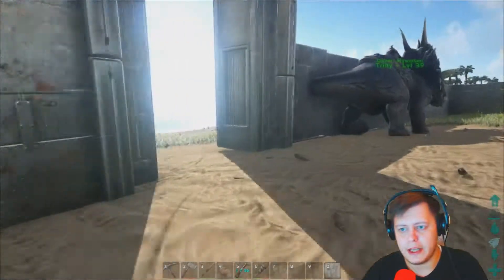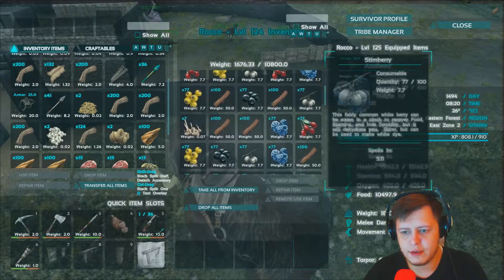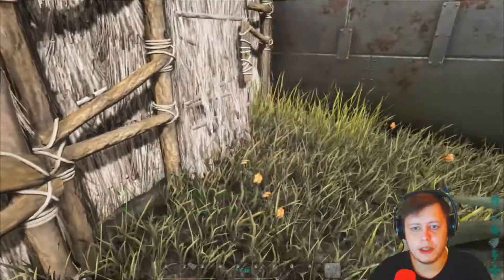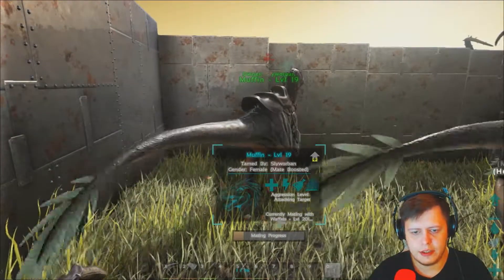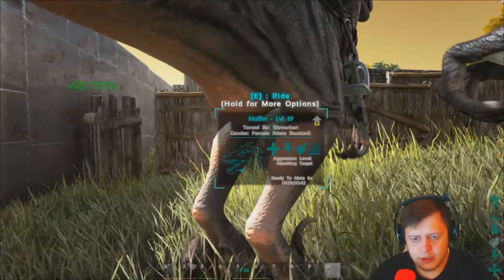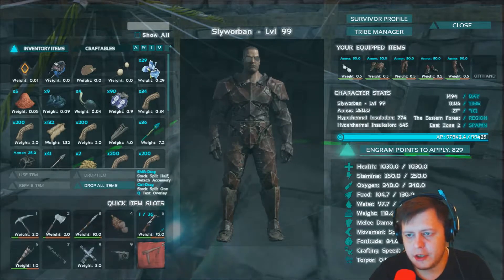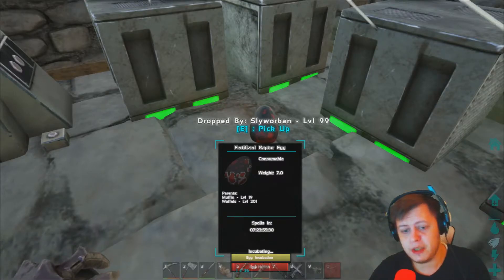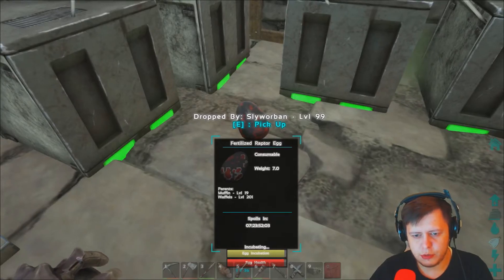Ark #010 - Dino Raptor Egg